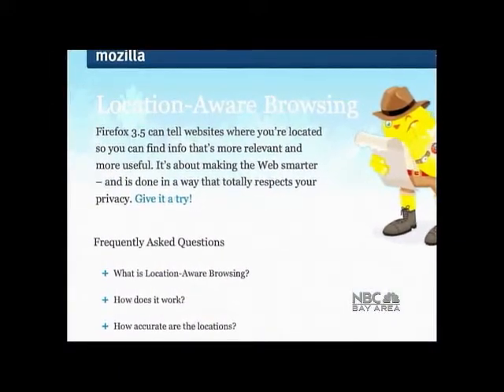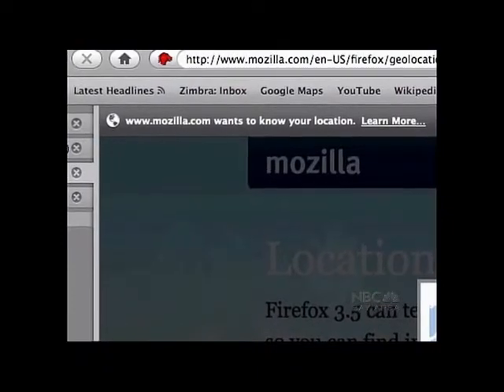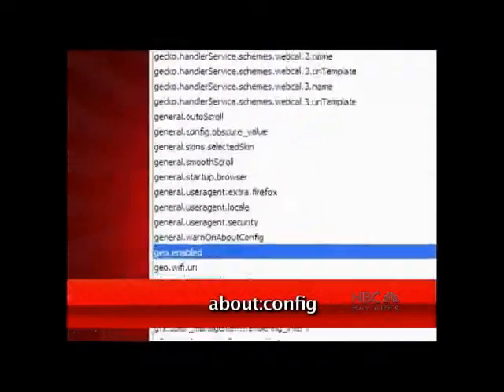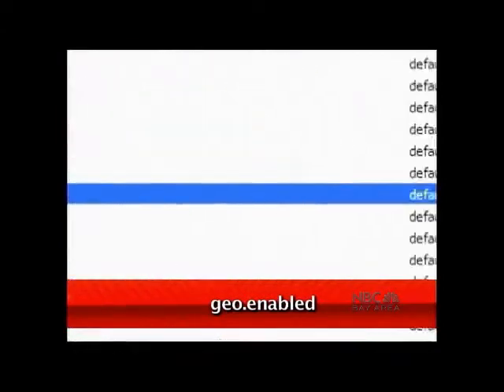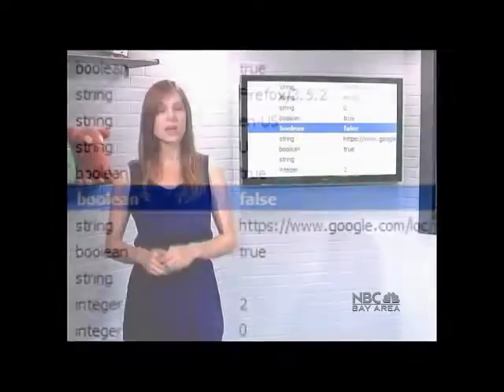Veronica on TechNow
rogeechang's shared video file.